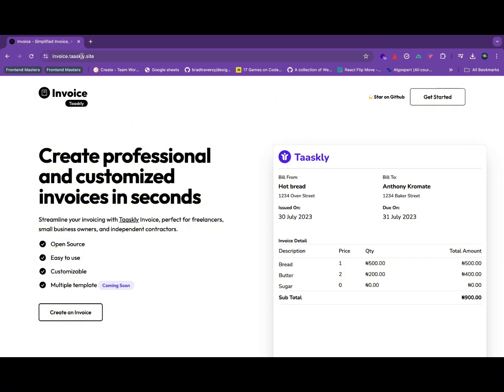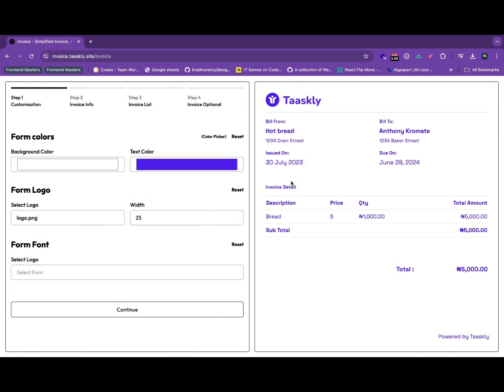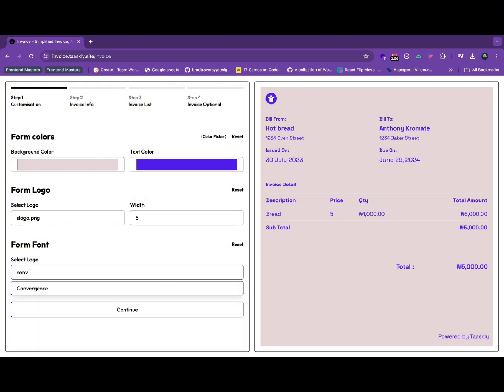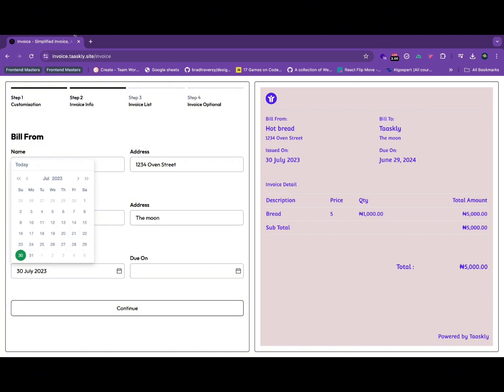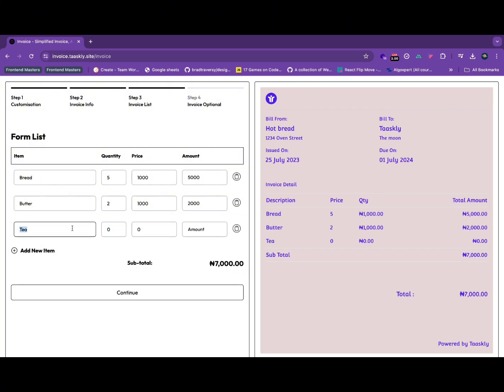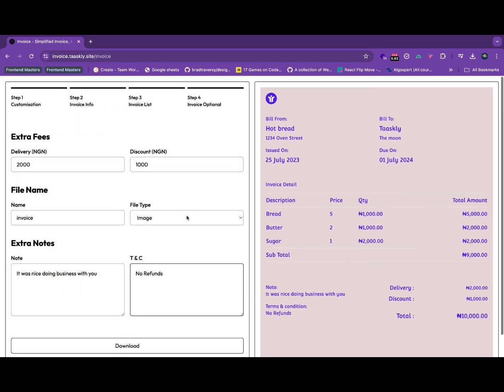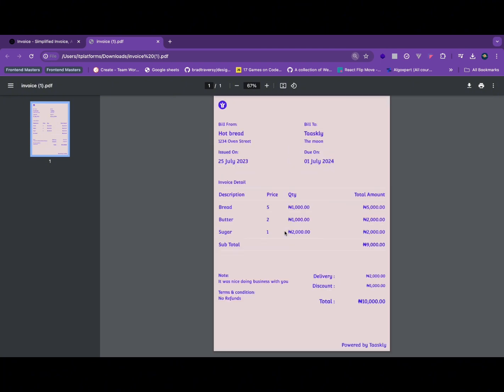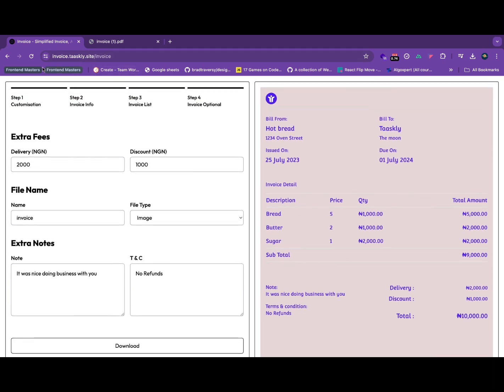Taaskly Invoice Tutorial